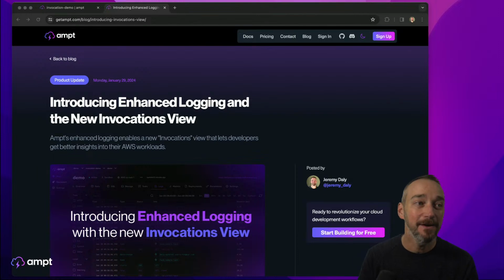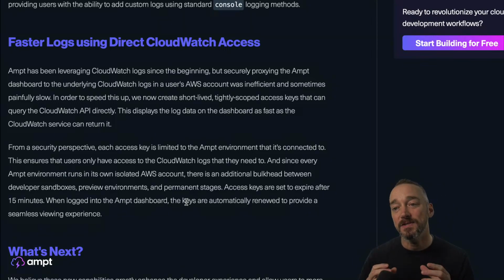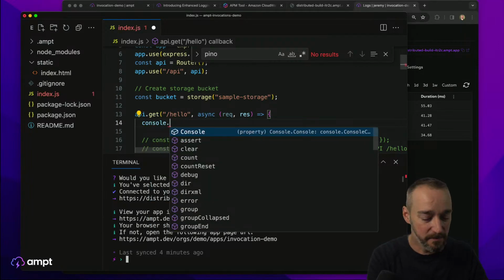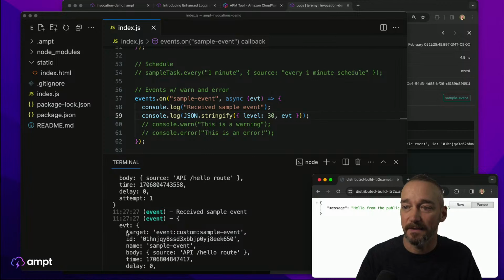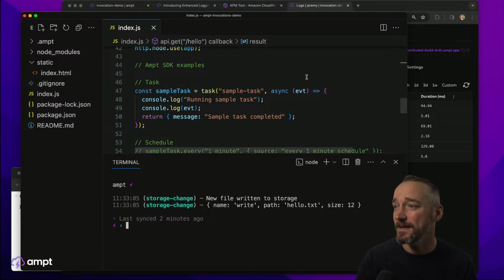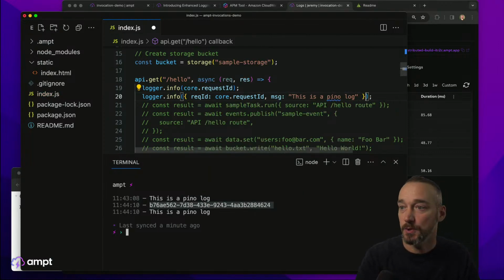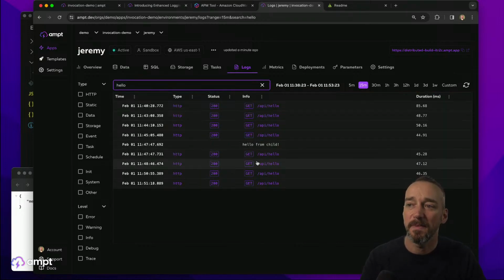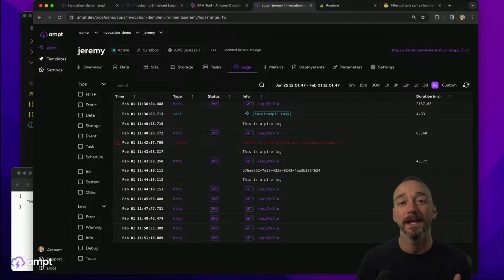Ampt Live: Debugging Apps on Ampt with the New "Invocations" View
Join Jeremy Daly as we walk through Ampt's enhanced logging features and the new "Invocations" view that gives developers better insights into their AWS workloads.